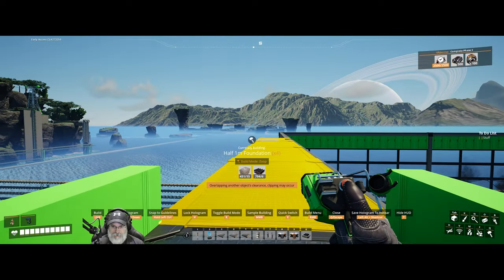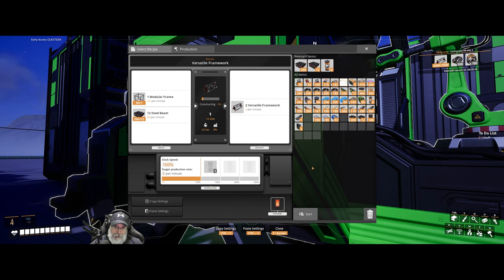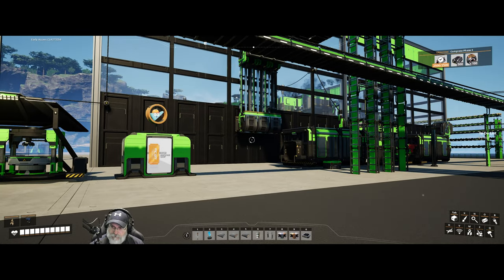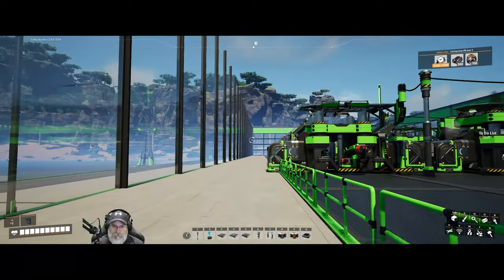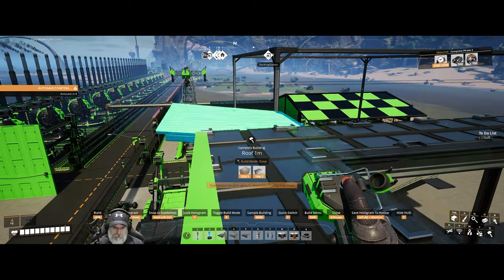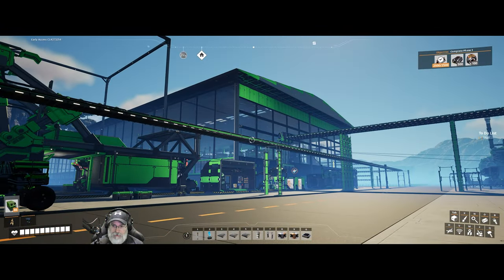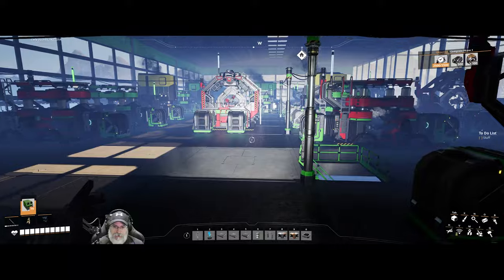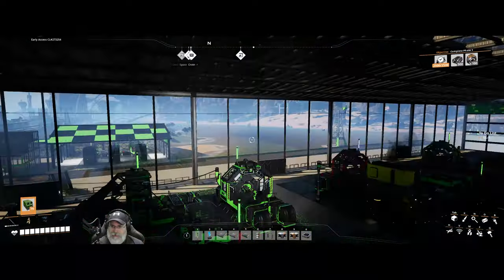Satisfactory Update 8 | E34 Completing our Steel Production Facility